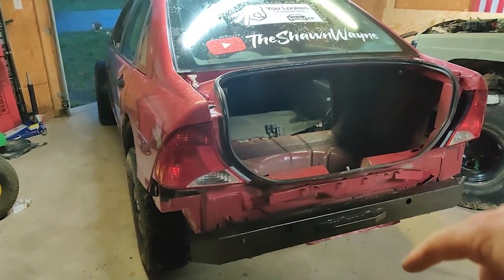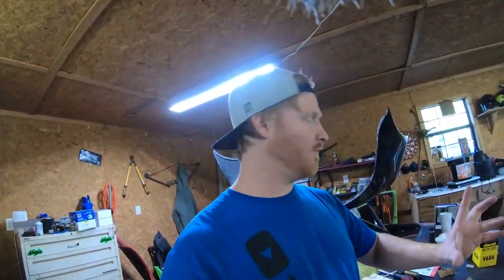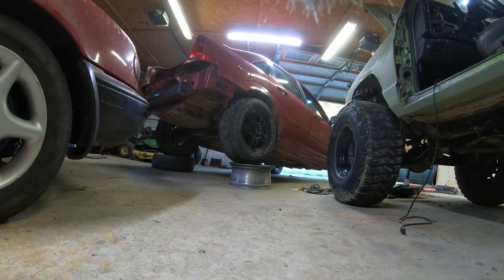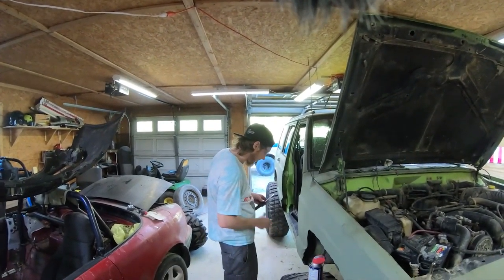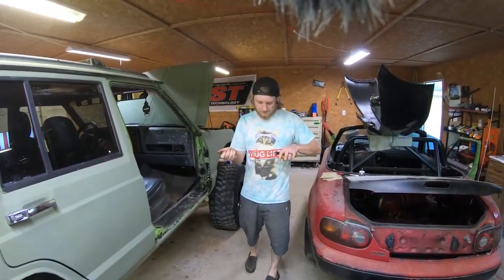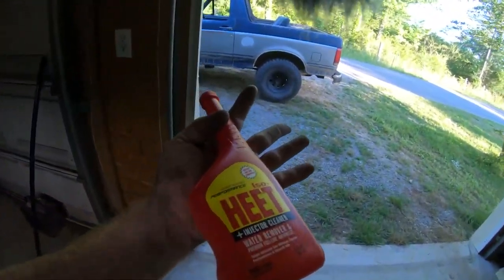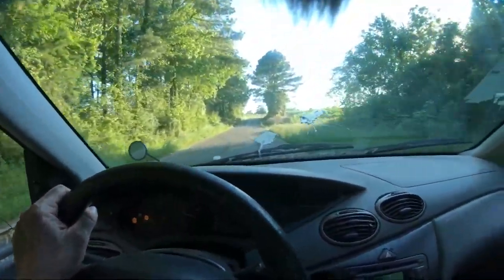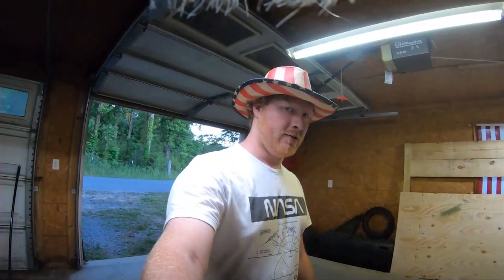Miata and Focus Turned into Gambler500 Cars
Thanks again to Cullman Auto Rebuilders for the 2003 Ford Focus.

-Music!
   YouTube Music In Creator Studio!